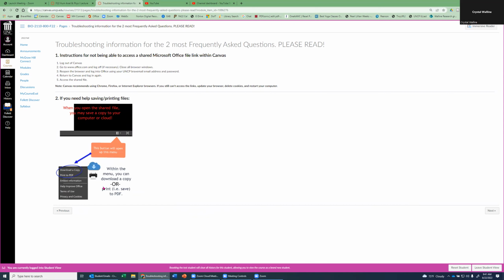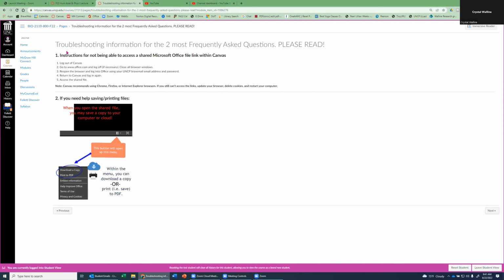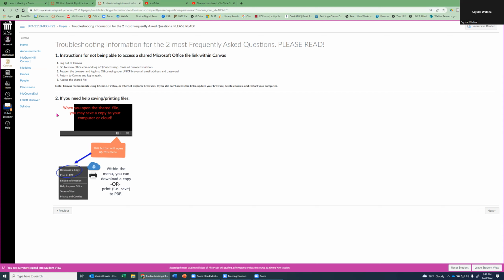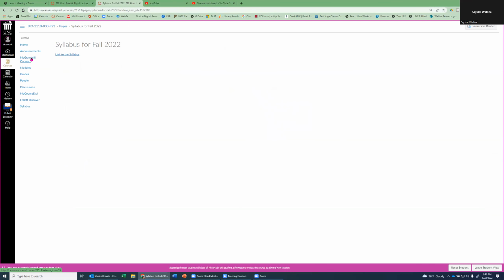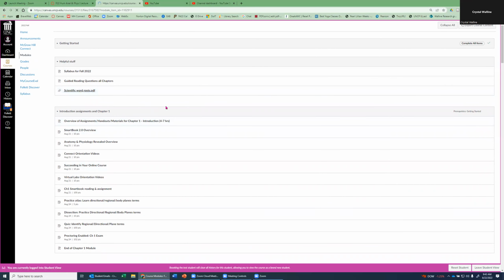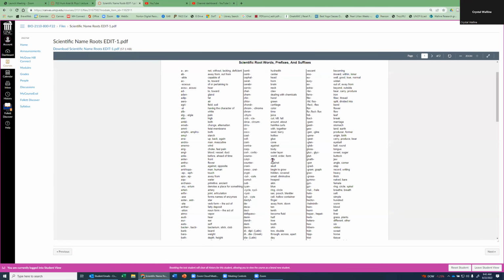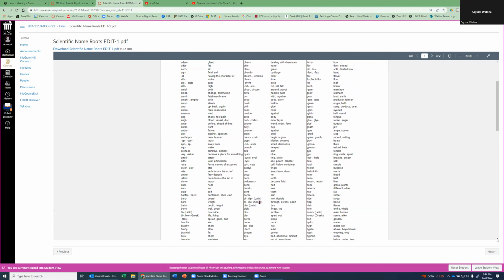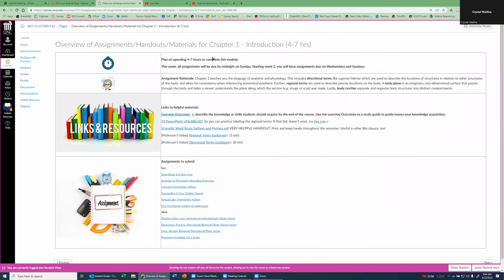Intro to Canvas organization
Introduction to the Canvas page for BIO 2110 Human Anatomy & Physiology I in the asynchronous online format.